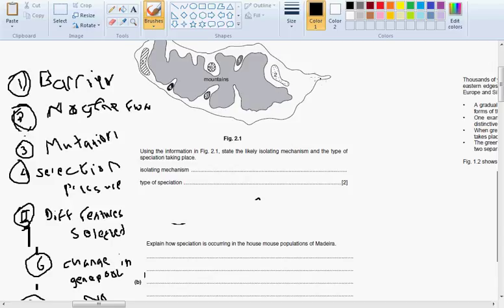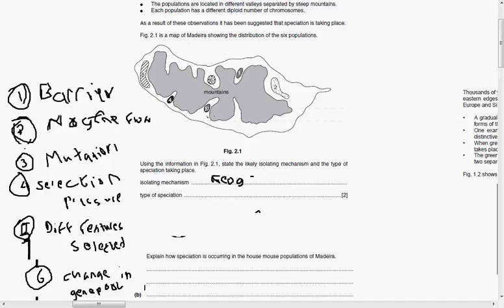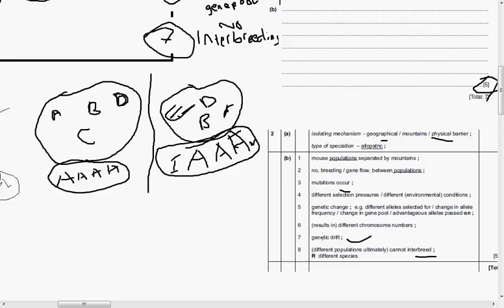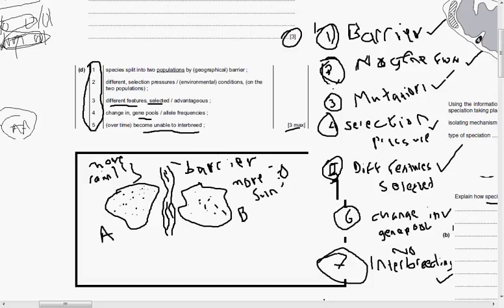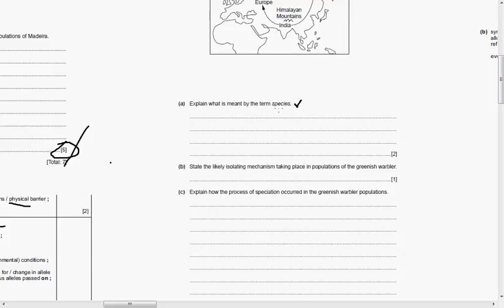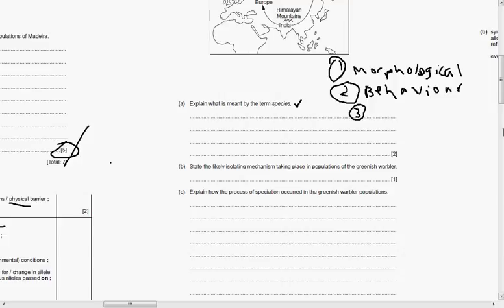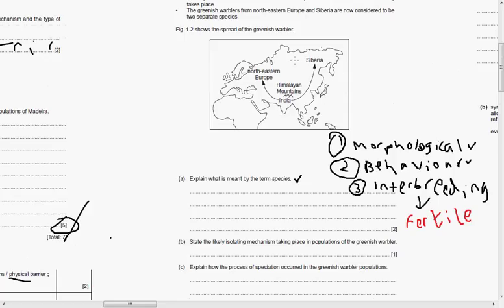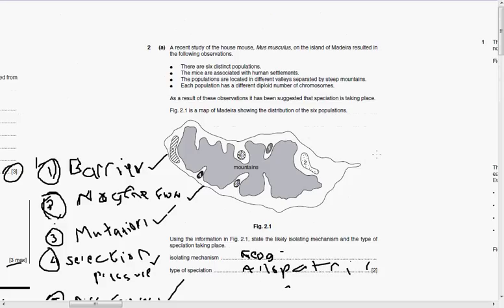Speciation ANS 3